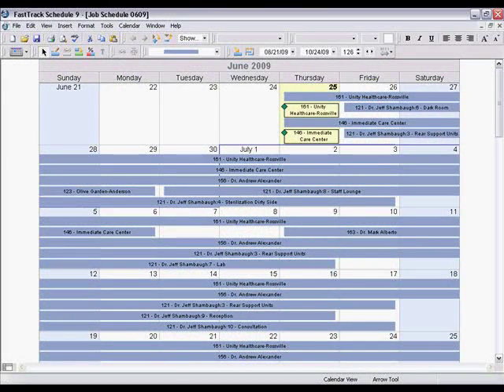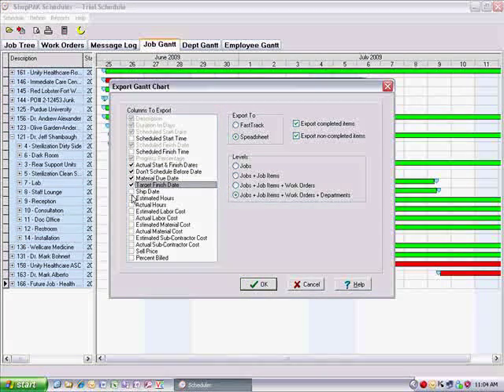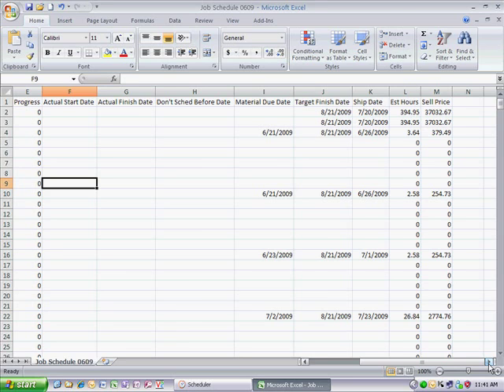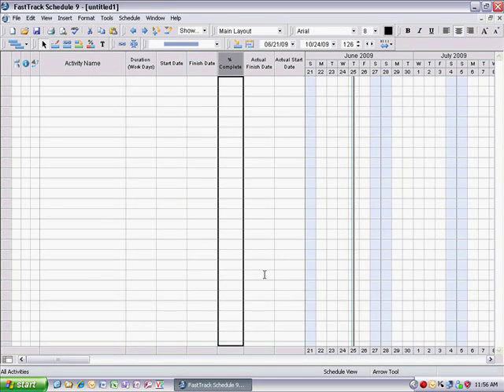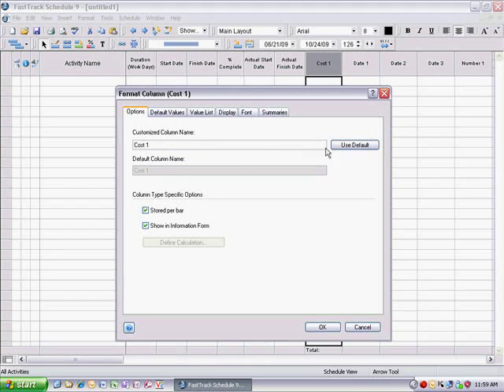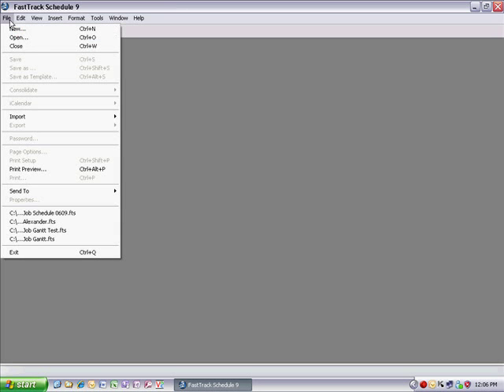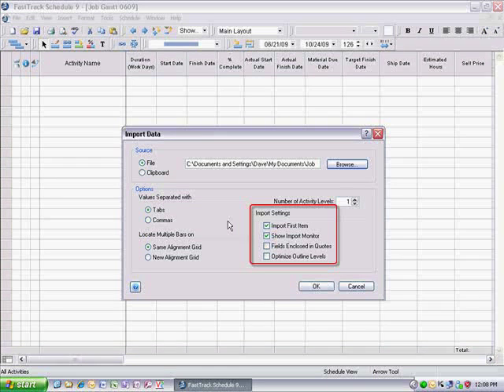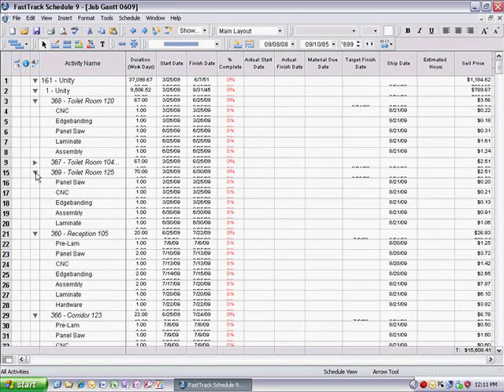Scheduler Video Tutorials: Chapter 14 - Exporting Gantt Charts